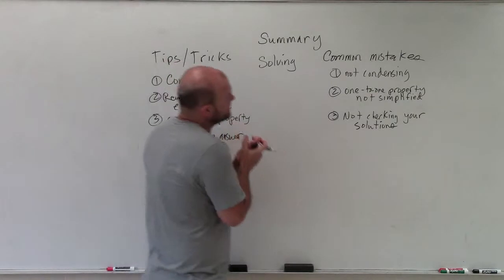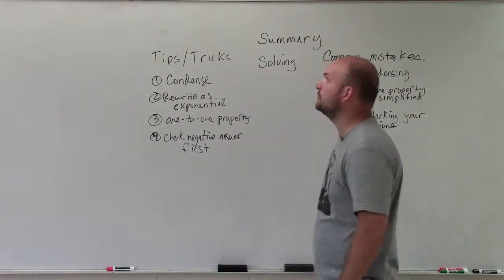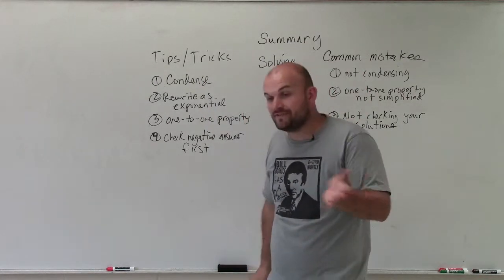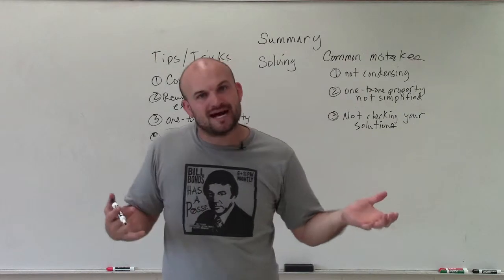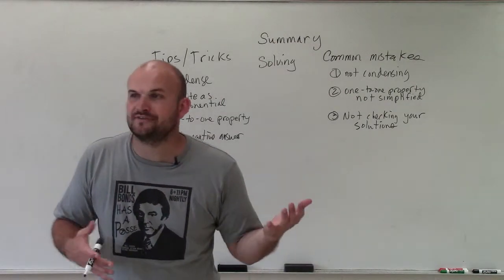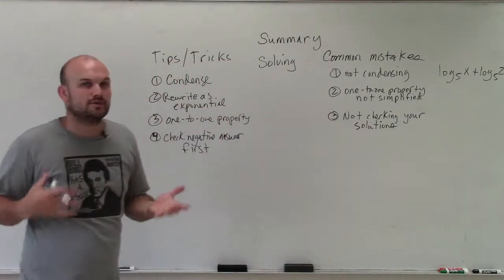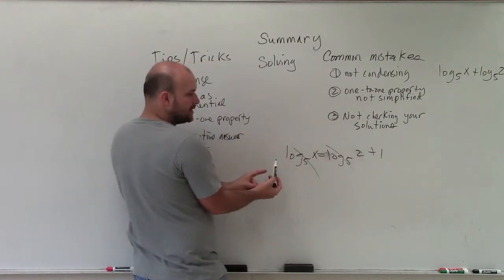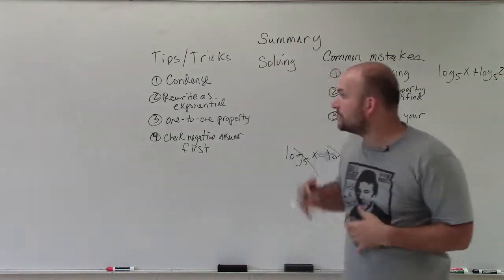Summary for solving logarithmic equations